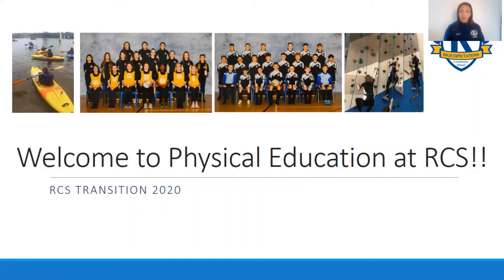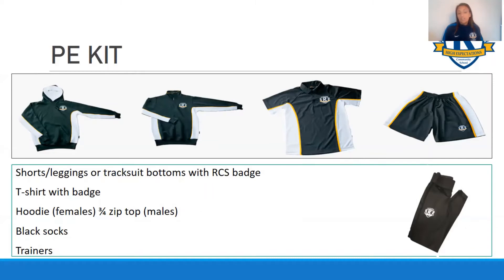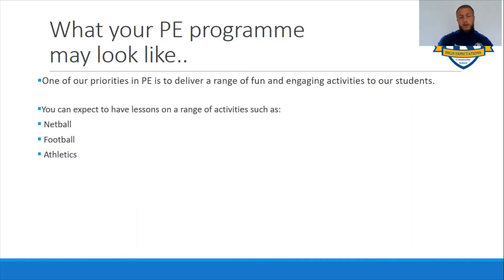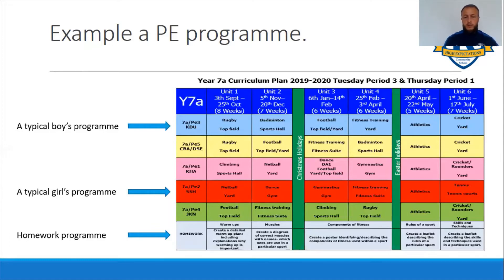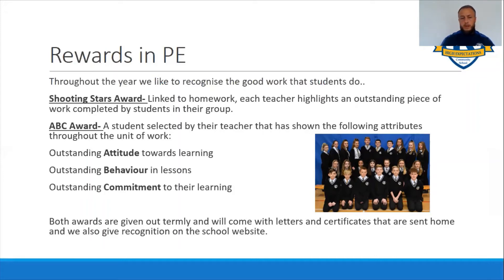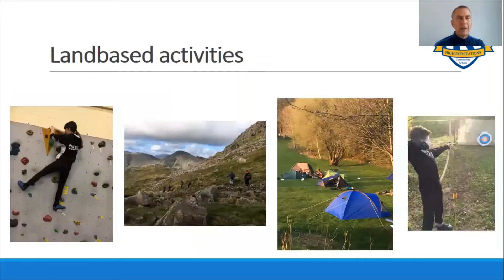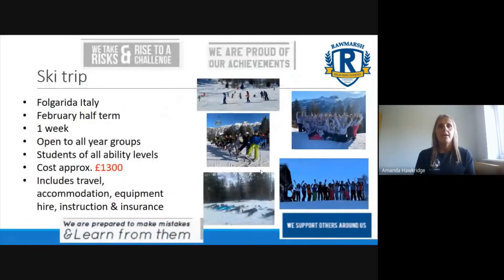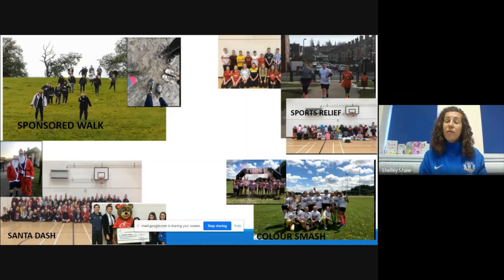PE Taster Lesson - Transition Video